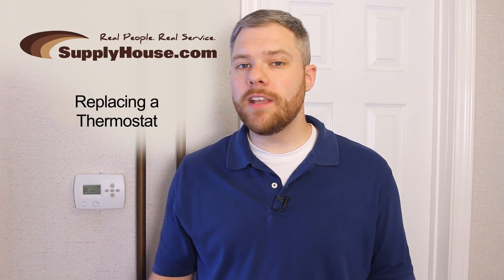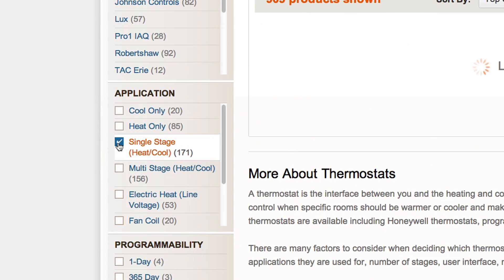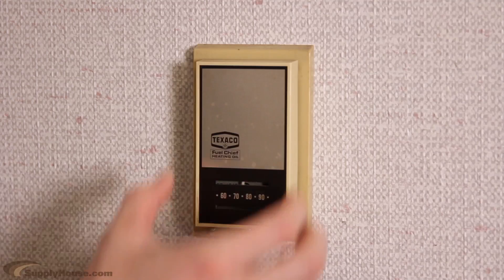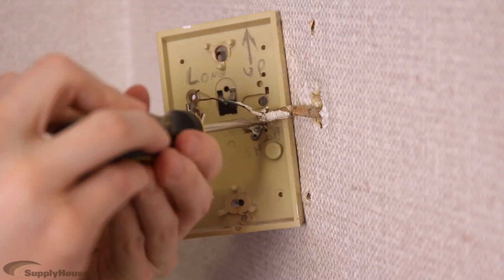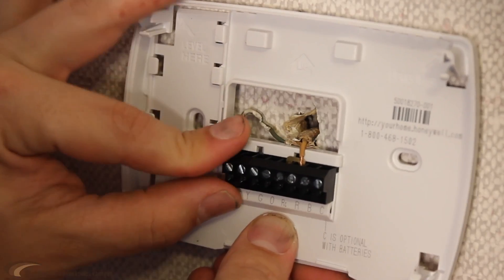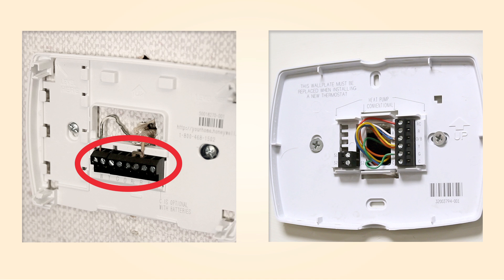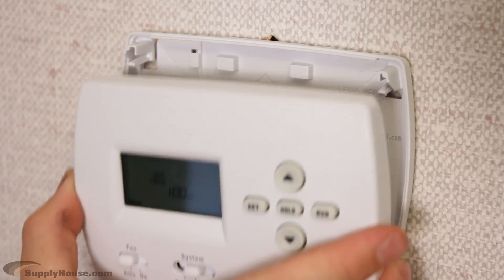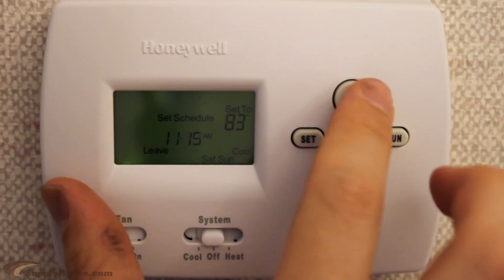How To Install a Replacement Thermostat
Selecting the appropriate thermostat for your application is the first step in replacing or updating your existing unit.  Make sure to identify the number of stages your unit requires.  Multi-Stage thermostats are needed for multi-stage heating or cooling equipment that have multiple run speeds. Typical hydronic systems are single-stage. Most thermostats are low-voltage or 24v.  Line-voltage, 110v and above, are generally only used with electric baseboard heaters and in older systems.